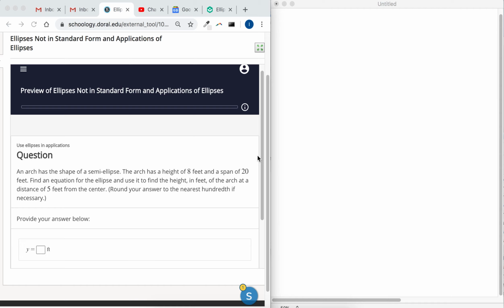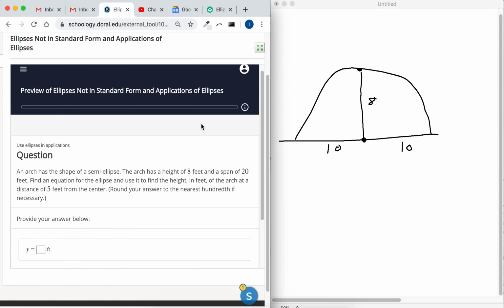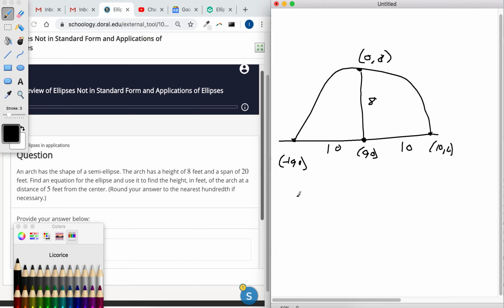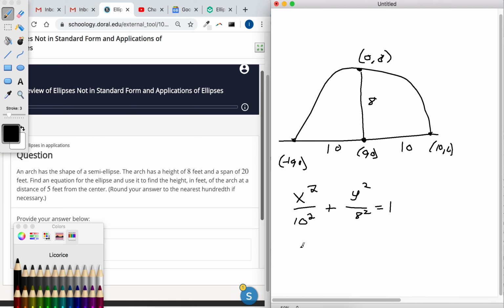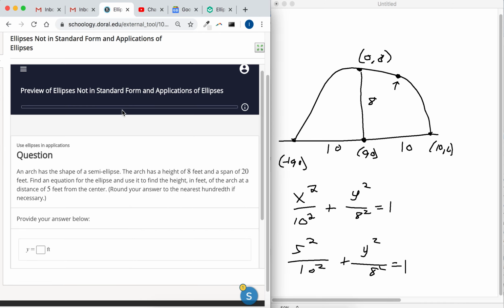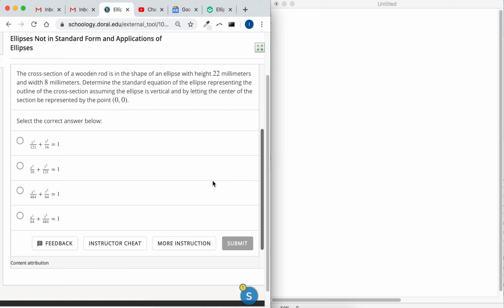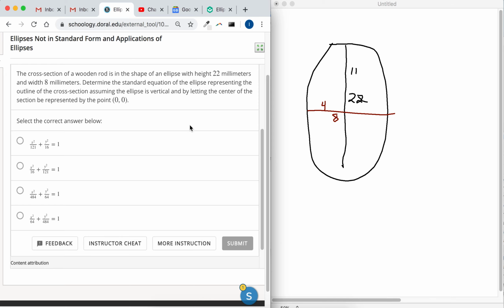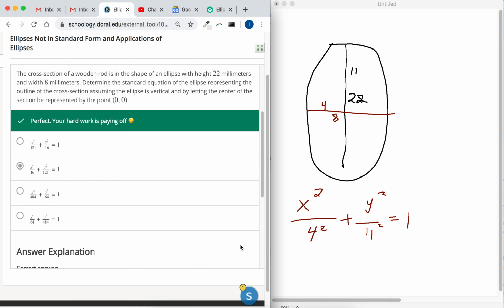Applications of Ellipses